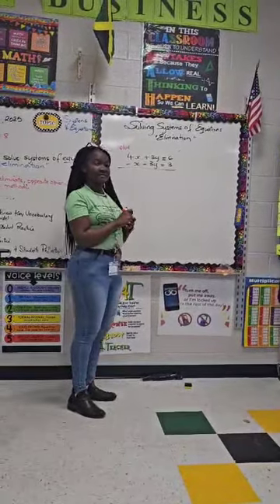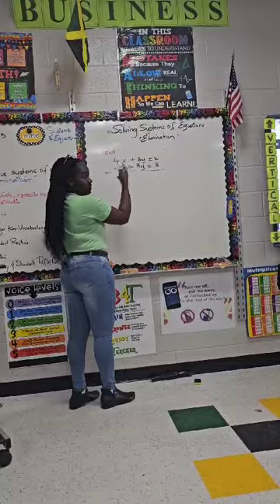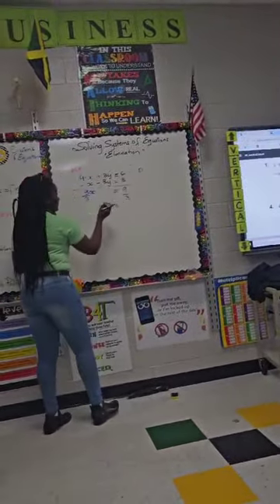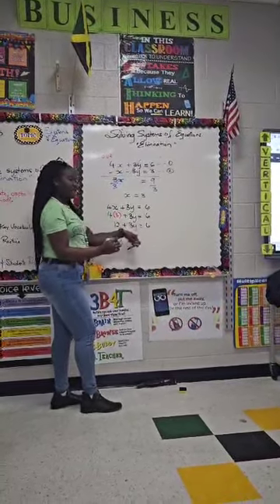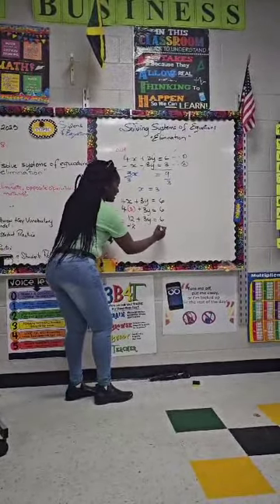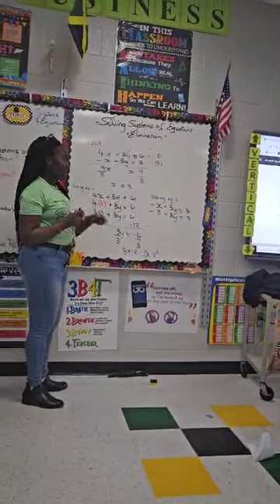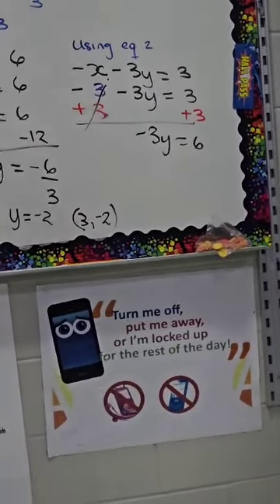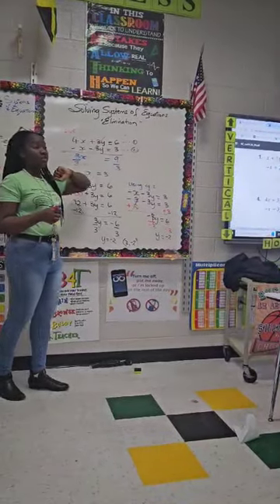Systems of Equations - Elimination